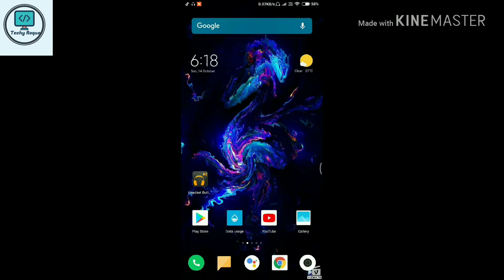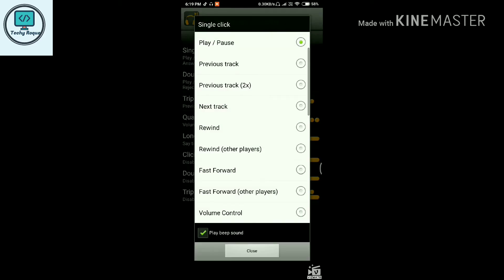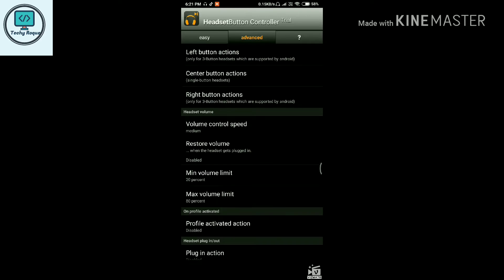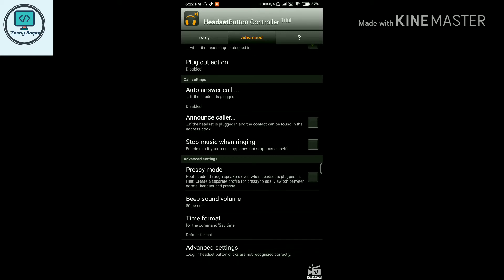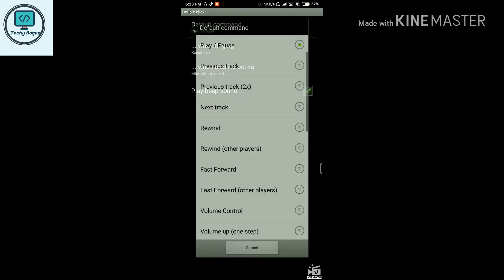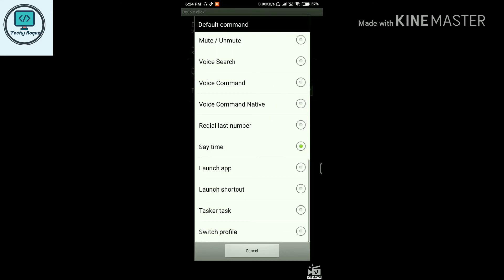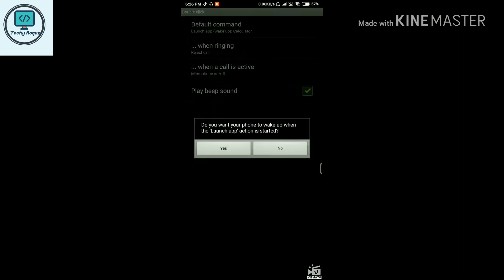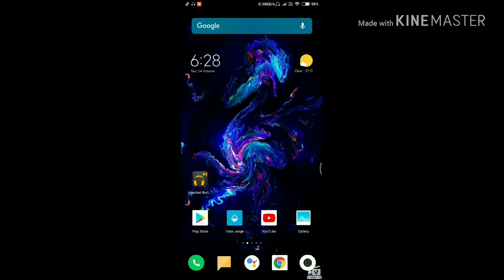How To Control Phone By Earphone Buttons | Headset Button Controller App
Control Music, create your shortcuts, control your phone function by it so watch and find out your shorcuts

Headset Controller
SO
So let's watch it

{tagsx3}